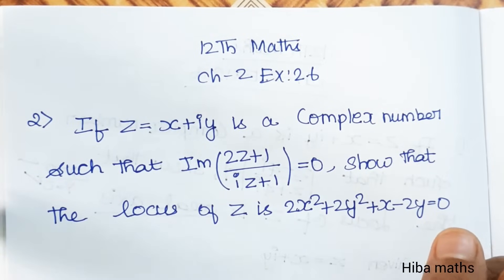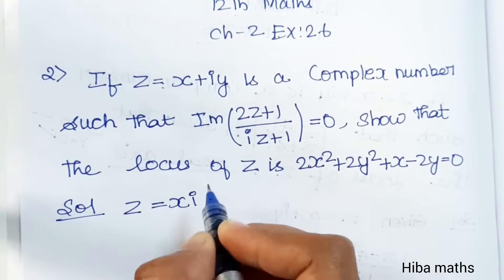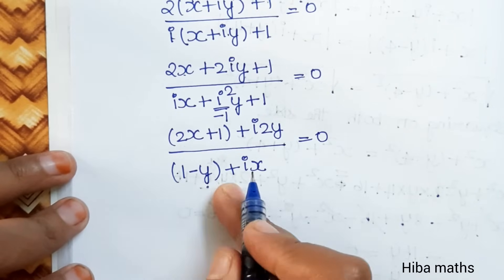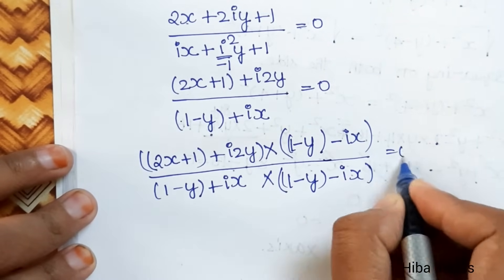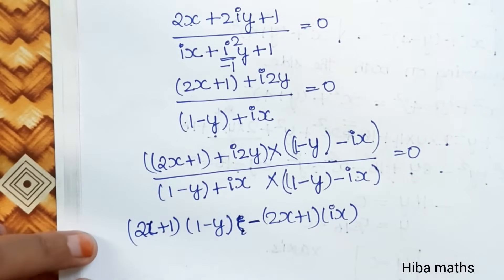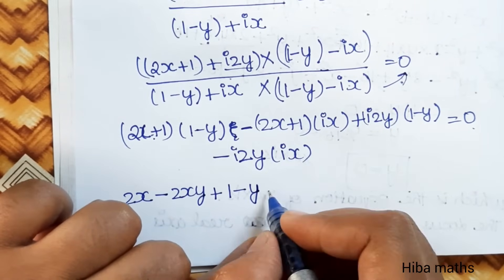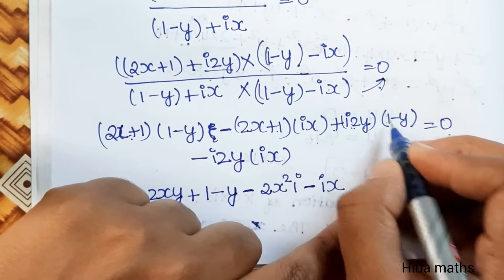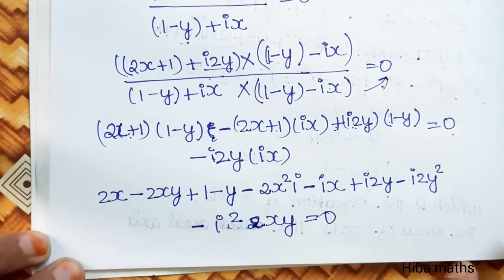12th maths chapter 2 exercise 2.6 question 2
12th maths chapter 2 exercise 2.6 question 2
hiba maths